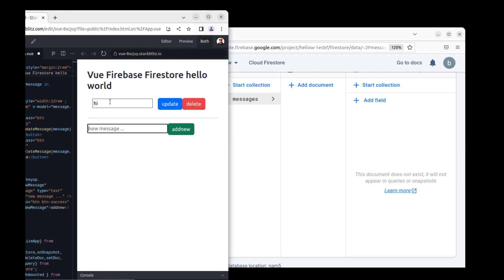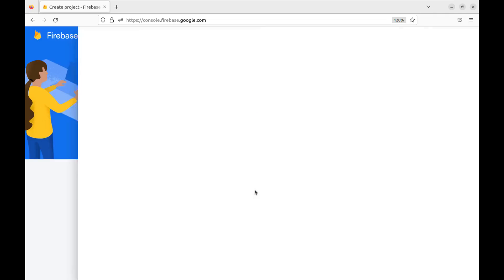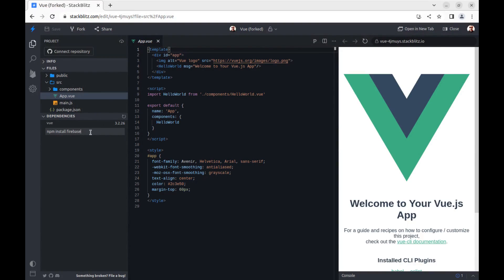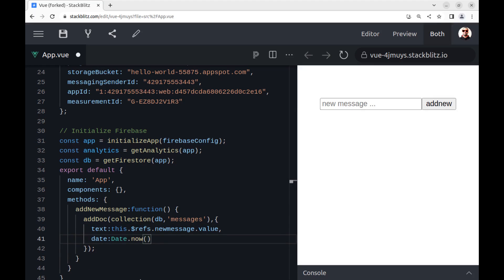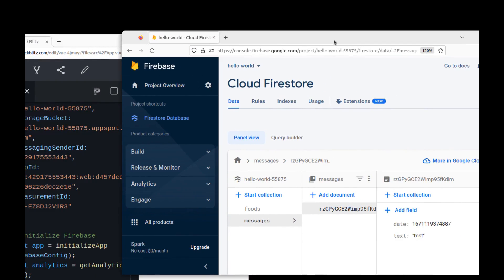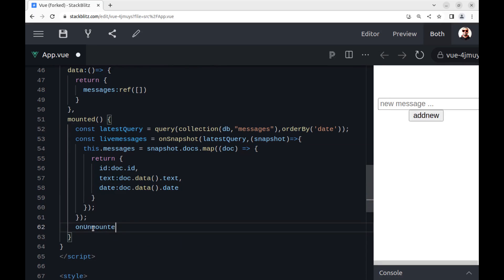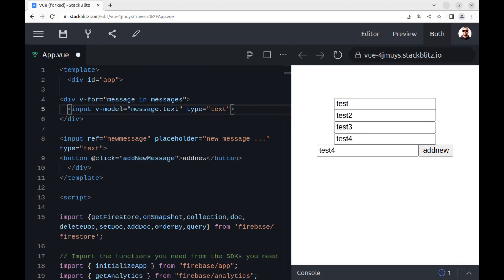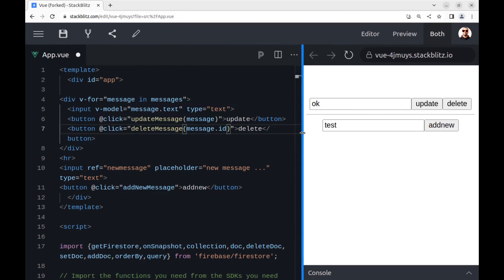create , fetch , edit , delete (CRUD) Vue.js and Firebase Firestore database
Learn how connect to Firebase Firestore database with Vue.js

00:00 Intro
00:59 Create Vue.js app
01:06 Firebase console
01:45 Install firebase and configs
02:09 create database
02:33 what is collections and documents in firestore database
04:09 add new recored
05:58 real-time fetch data from database
08:42 update a record
09:54 delete a record